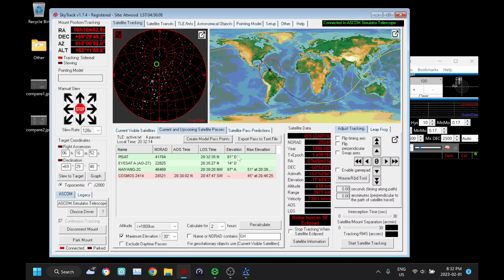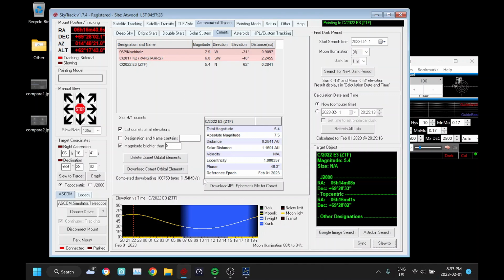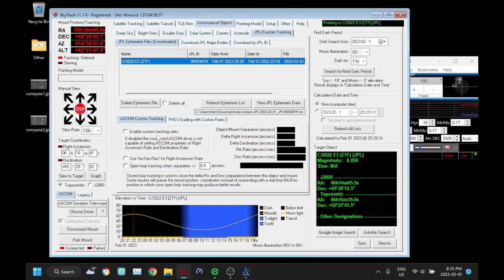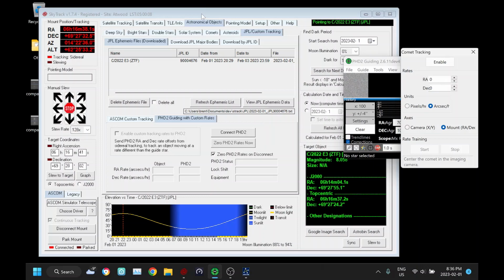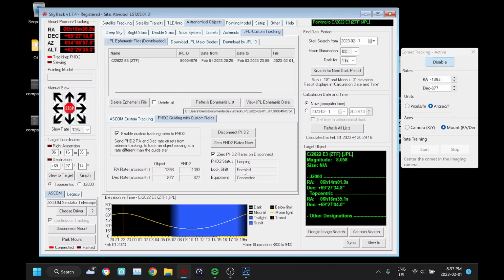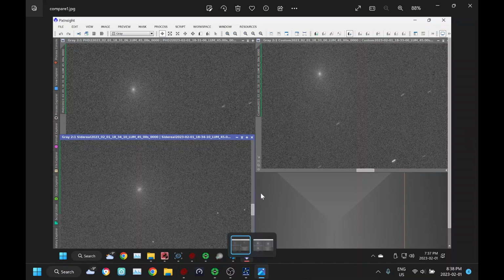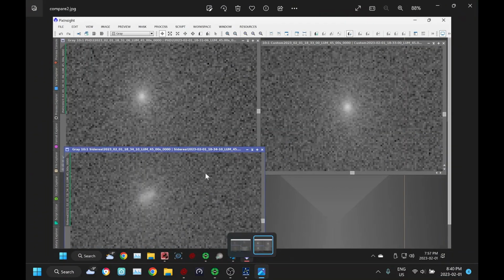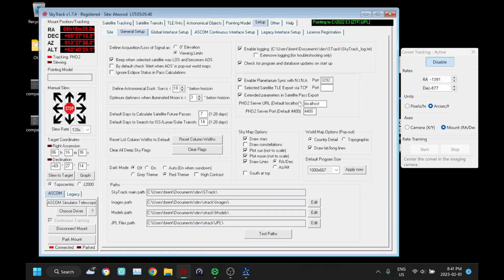Tracking Comets with PHD2 and SkyTrack v1.7.4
SkyTrack now has an integration feature with PHD2 sending custom tracking rates to make use of the PHD2 lock shift feature for comet tracking.